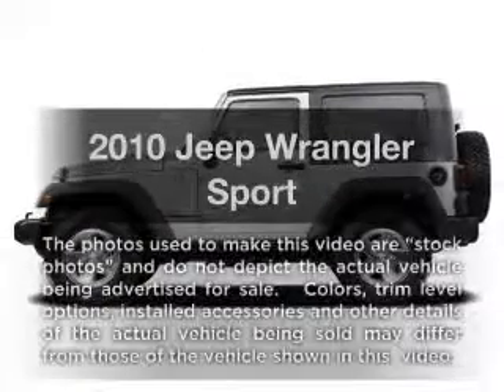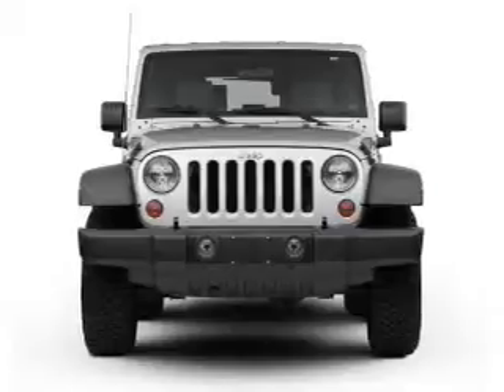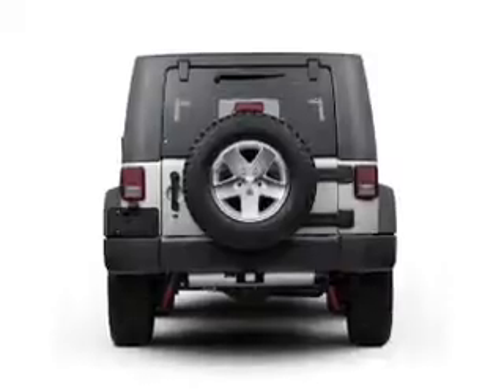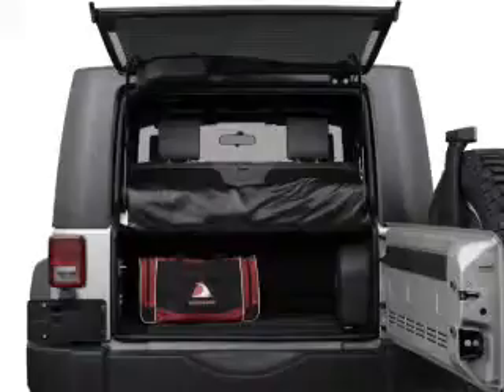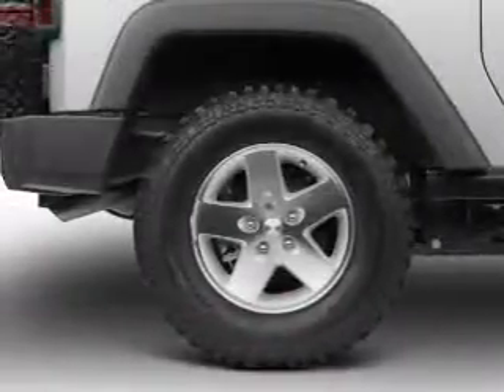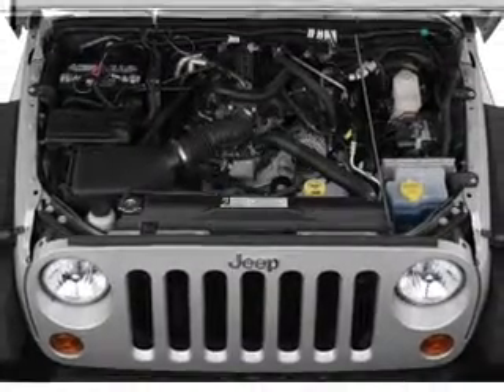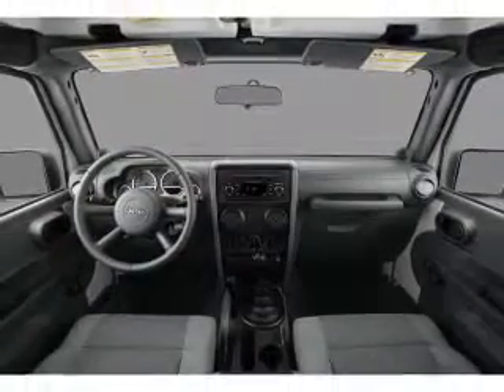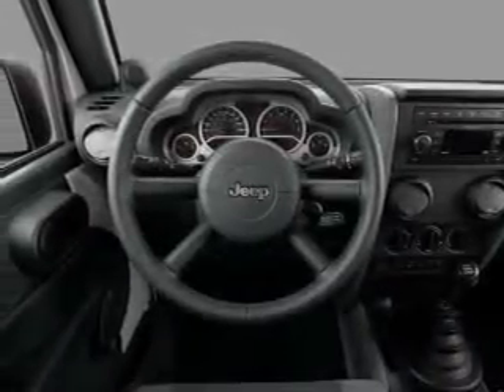2010 Jeep Wrangler - Oak Forest IL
Year: 2010
Make: Jeep
Model: Wrangler
Trim: Sport
Engine: 3.8 liter 6 cylinder 12 valve
Transmission:
Color: Silver
Mileage: 42211
Address:
6100 W 159th St